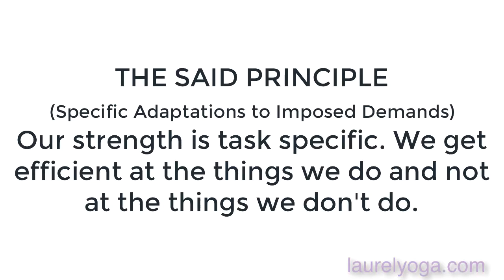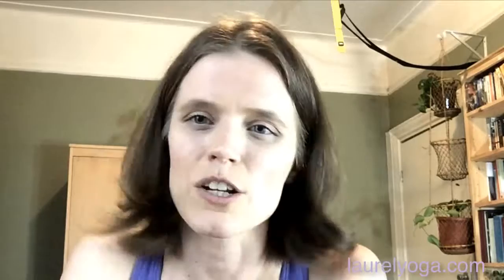Stretching - Rigidity vs. Extensibility | Ep. 9 | Body of Knowledge™ Vlog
WEBSITE - visit laurelbeversdorf.com for more videos like this!

In Ep. 9 of the Body of Knowledge™ Vlog, we touch on the biomechanics of stretching and explore some of most important soft tissue properties to know about - rigidity and extensibility. These properties, and their relationship to flexibility and mobility, are extra important to understand if you are interested in a sustainable yoga practice that keeps your body functionally healthy for years to come. Keep watching if you are a student or teacher of movement and want to start thinking about movement, like yoga, from a biomechanics perspective.